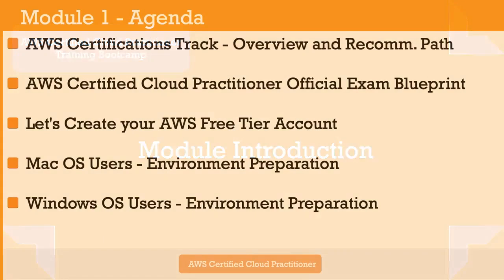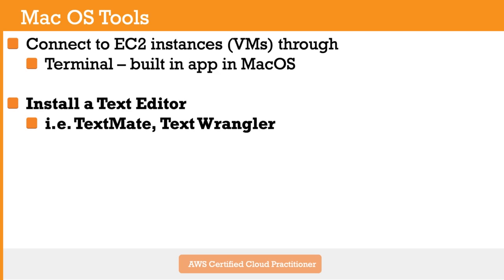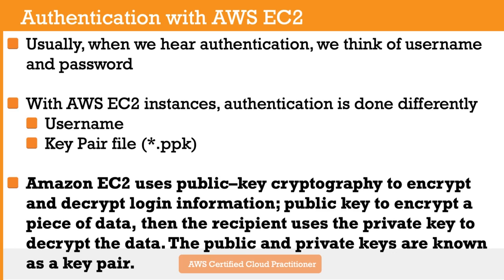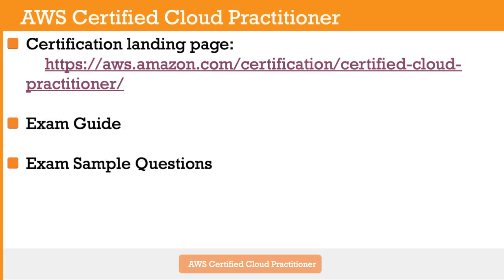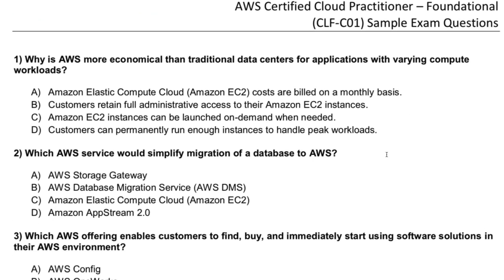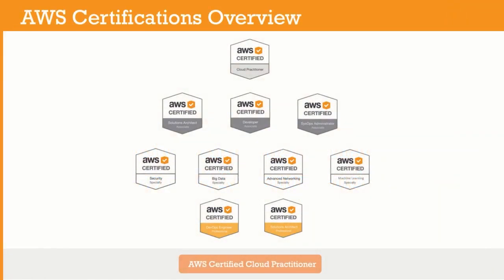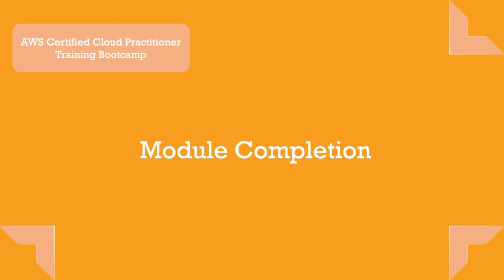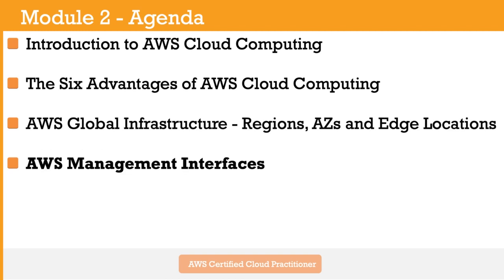AWS Certified Cloud Practitioner Training Bootcamp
Latest Exam Version - PREPARE and PASS the AWS Certified Cloud Practitioner (CLF-C01) Exam
AWS Certified Solution Architect Associate